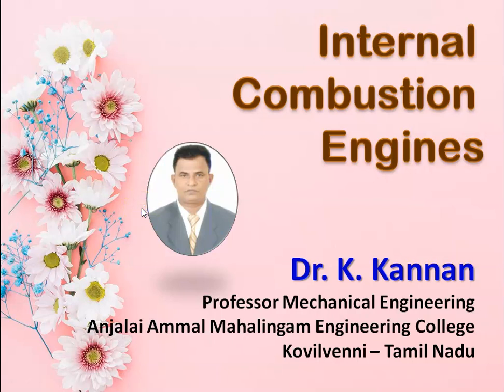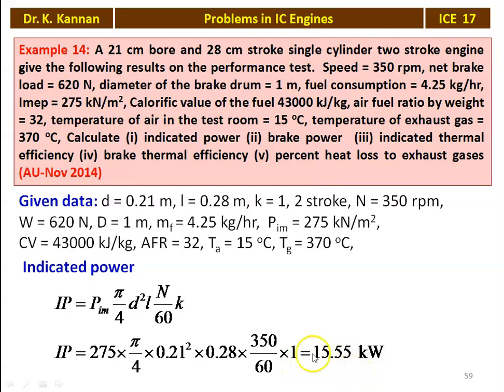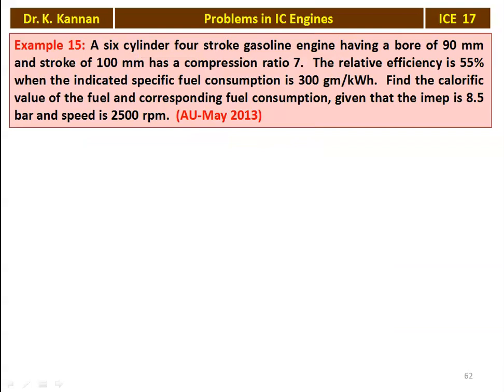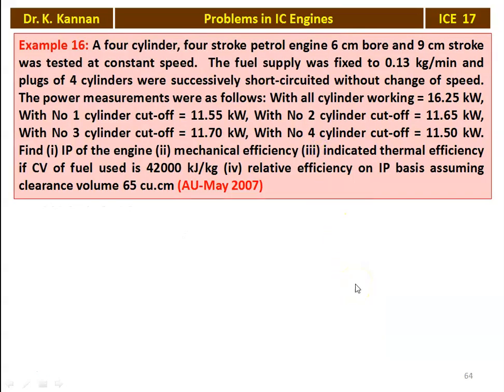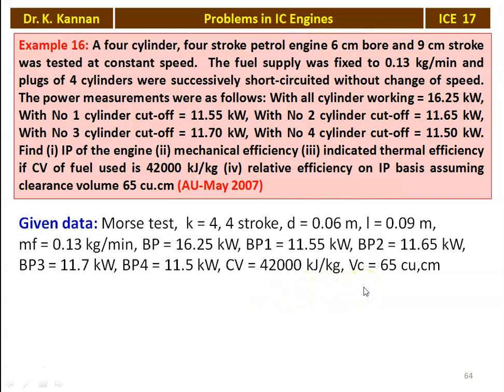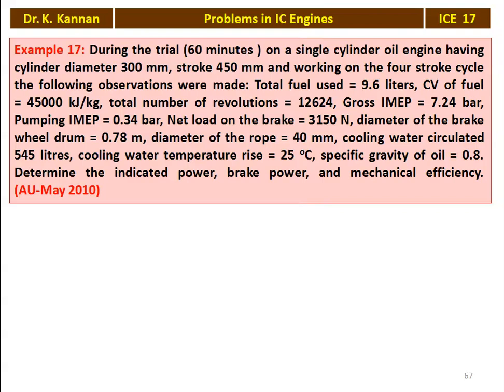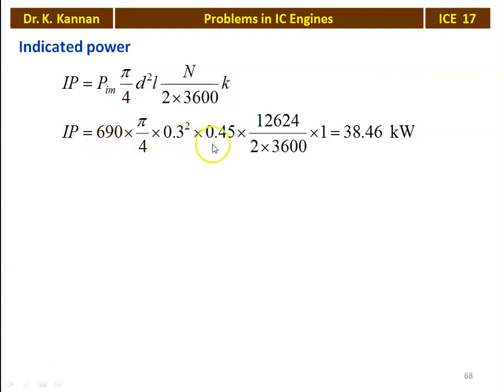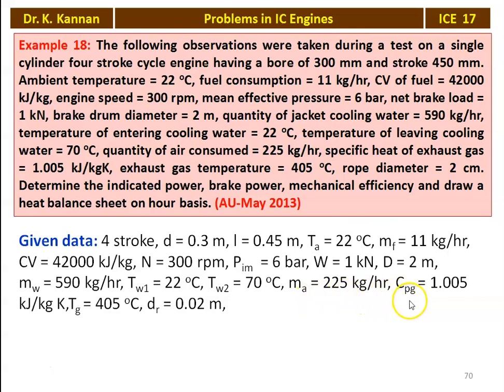ICE 17 Problems in IC Engine - IV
Problems in internal combustion engine are solved from various Anna University question papers